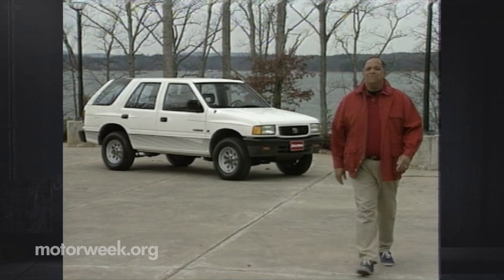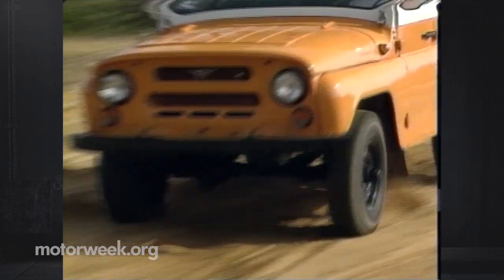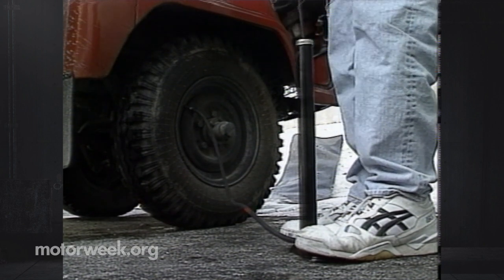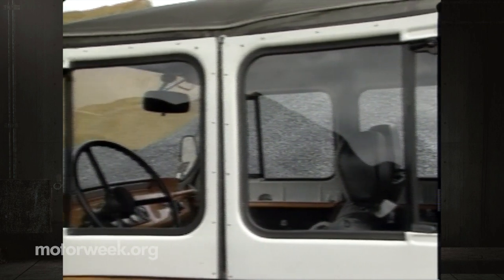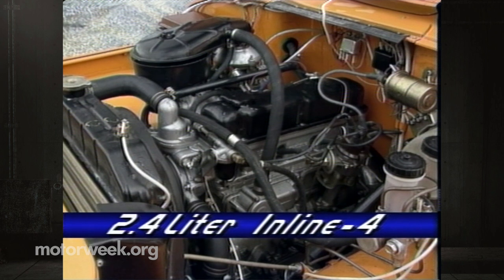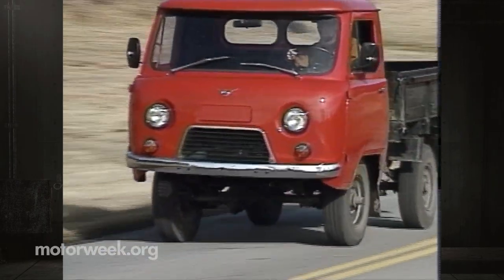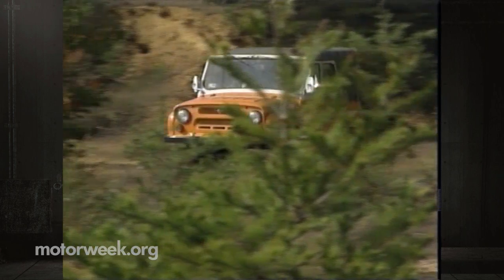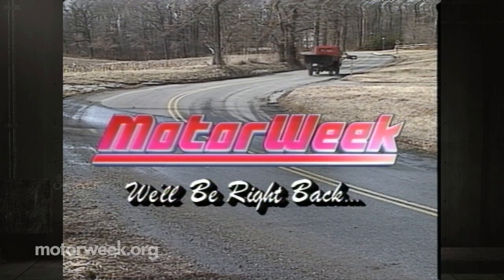MotorWeek | Retro Review: '94 Russian UAZ Sport Utility and Light truck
From Russia With Love